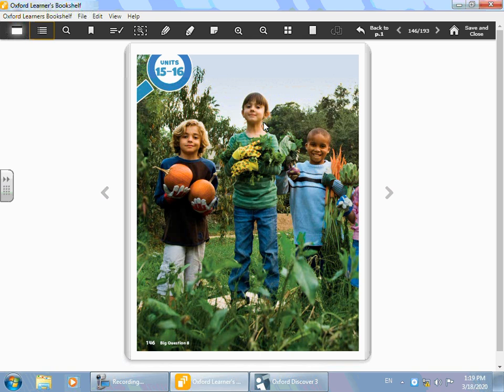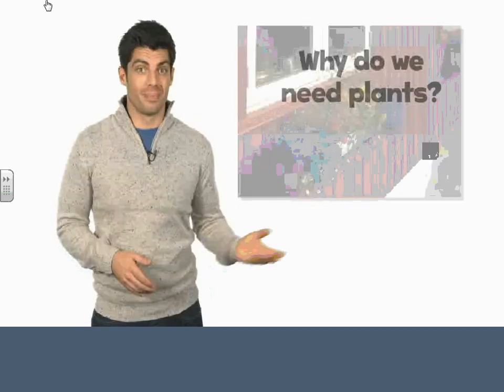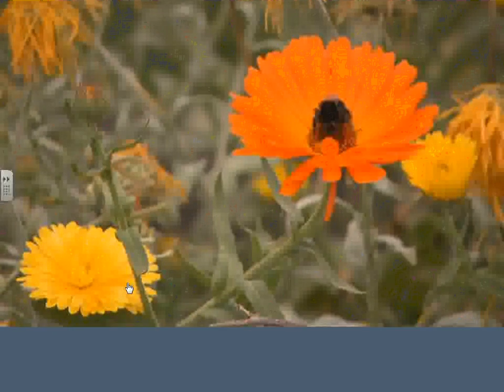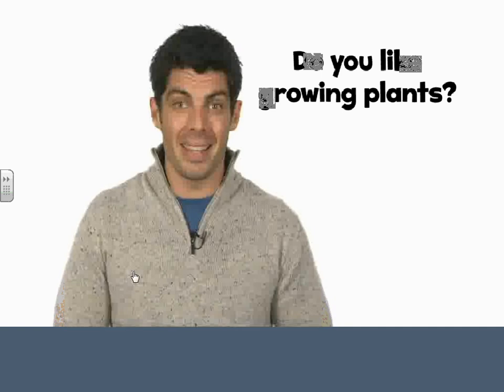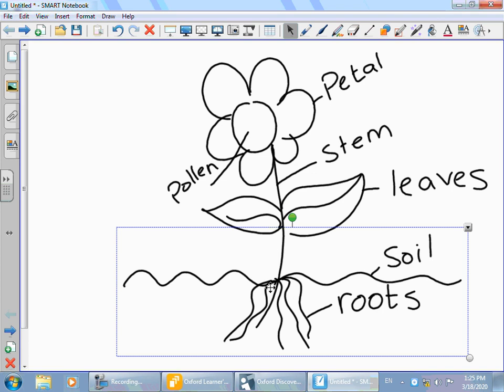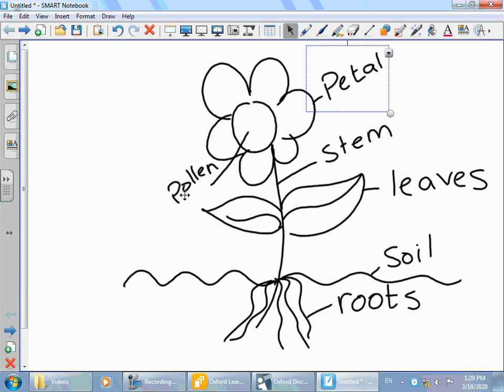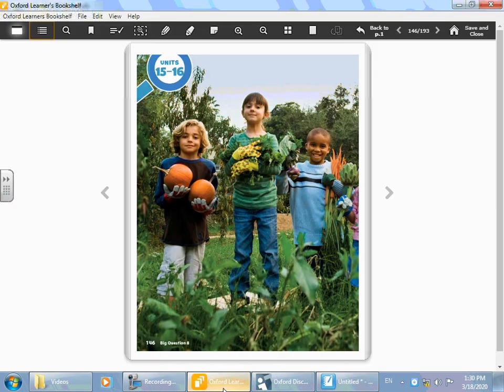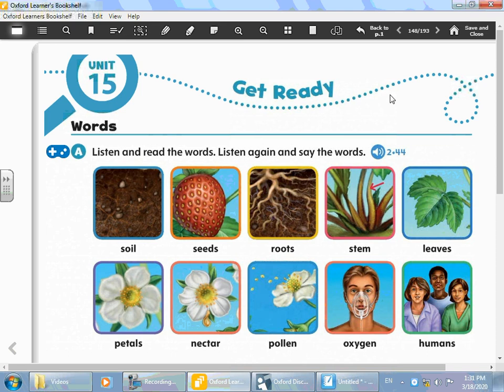Prim 3 English 23 3 2020 unit 15